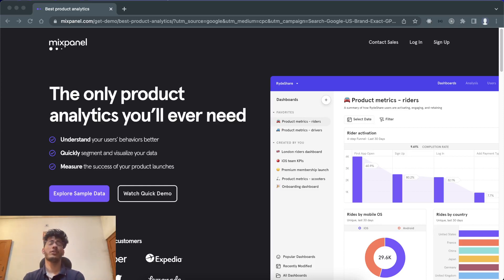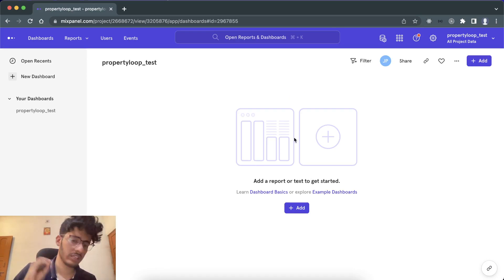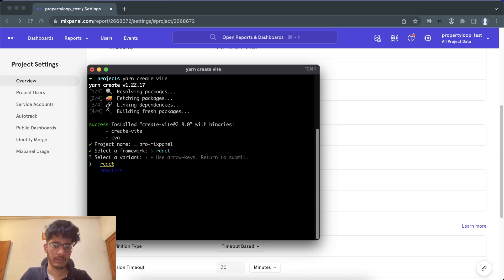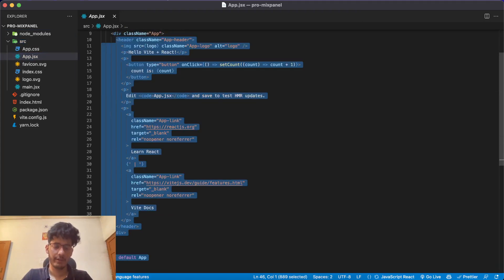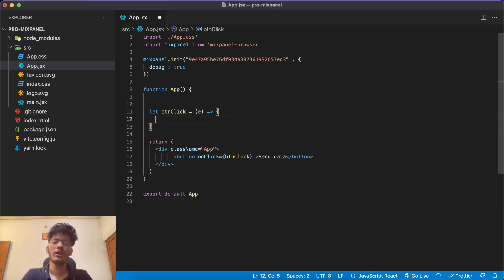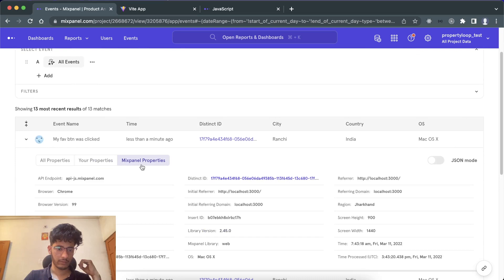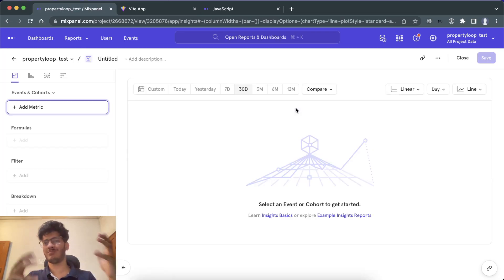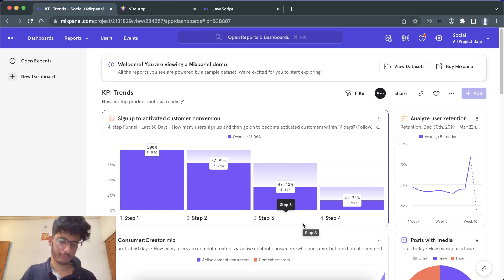Get started with mixpanel and react | Best analytics tool for your app | ithinktechnologies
In this video i've discussed how you can get started with mix panel with react js.